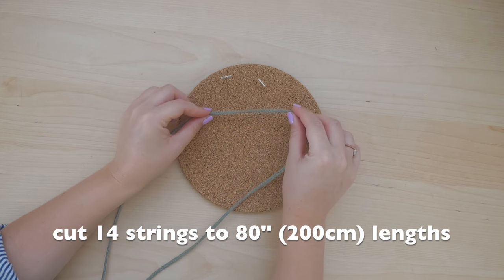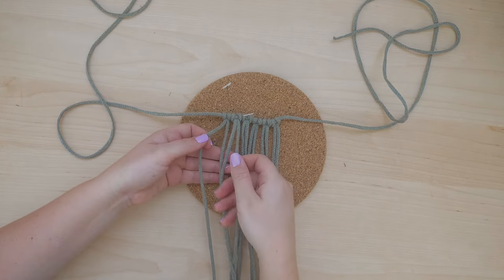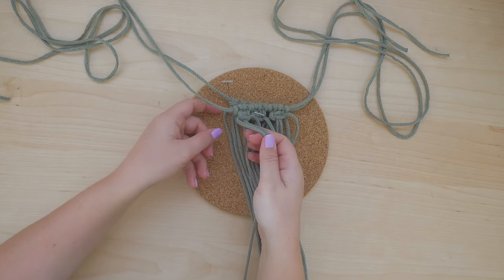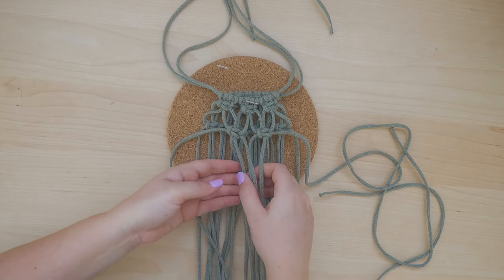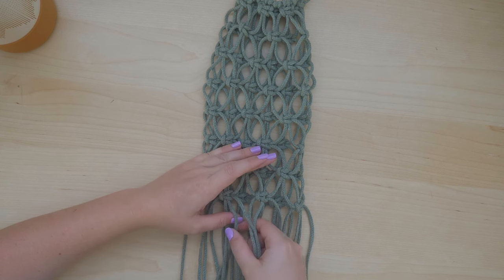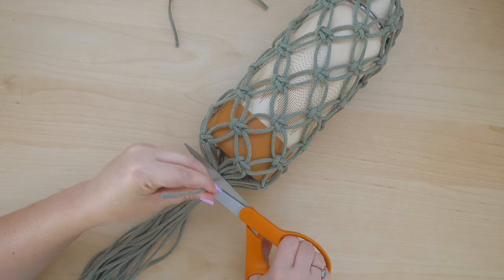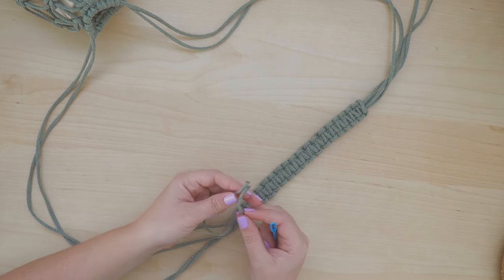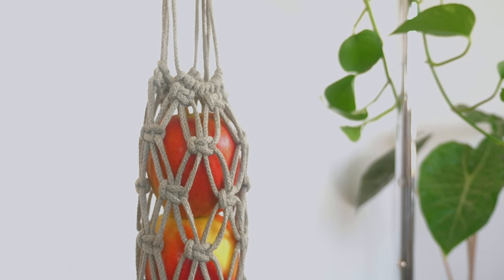DIY Macramé Water Bottle Holder | Water Bottle Sling | Step by Step Tutorial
We love a functional macramé moment... and what's not to love about these macramé water bottle holders?! They're easy to make, super adjustable, and can be used for many other purposes, like storing fruits and veggies or using as a wine sling for your next party!

This pattern will work with most cord types and sizes, but for this tutorial I'm using 3.5mm braided cord in the color: sage. Find this cord in more colors here:

String measurements I used in this tutorial:
14 x 80"  (straps and bottle holder)
1 x 20"  (gathering knot)
1 x 100" (strap handle)

and stop by on social media to say hi:
@thelarksheadshop (Instagram/Facebook/Tiktok)